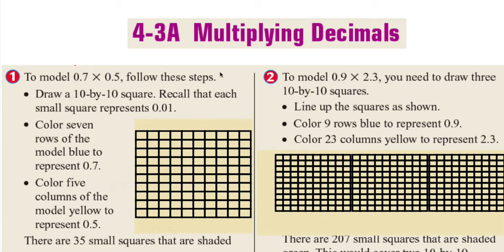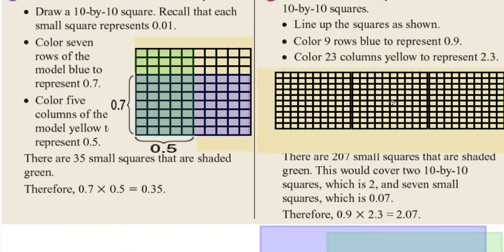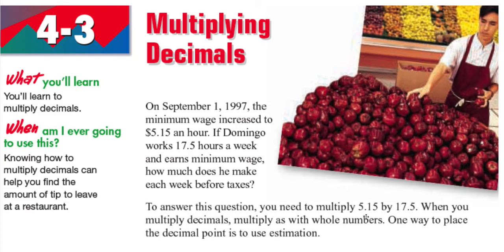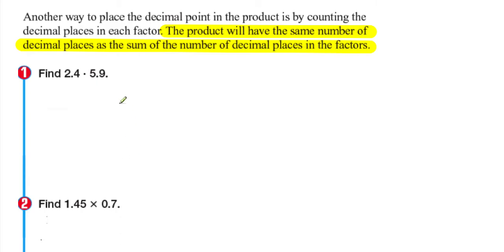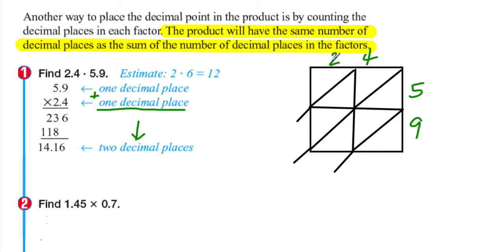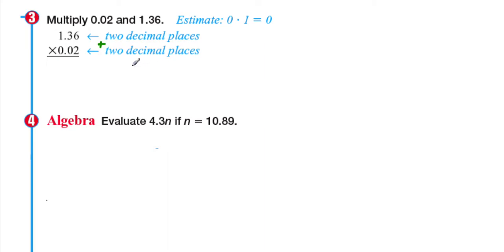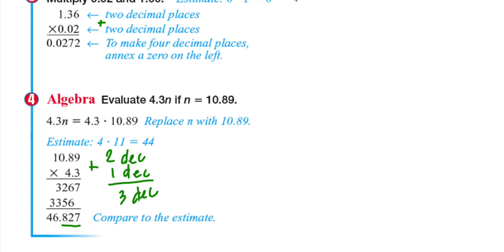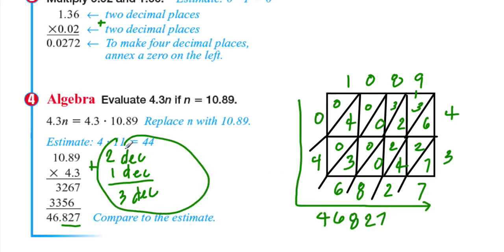4-3 Multiplying Decimals